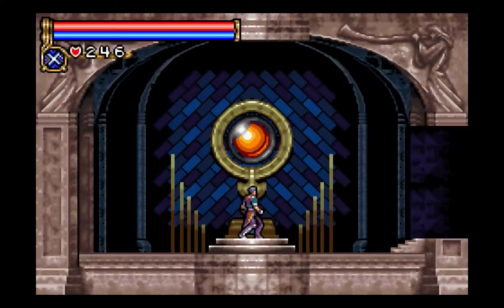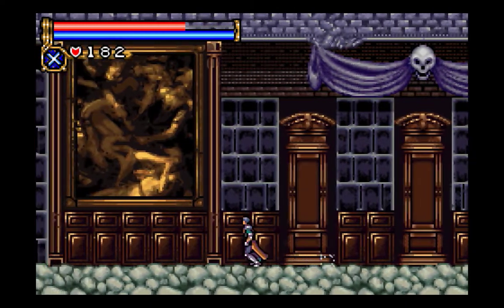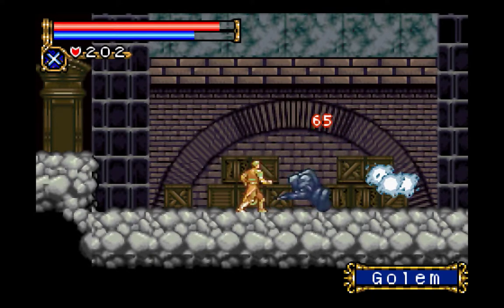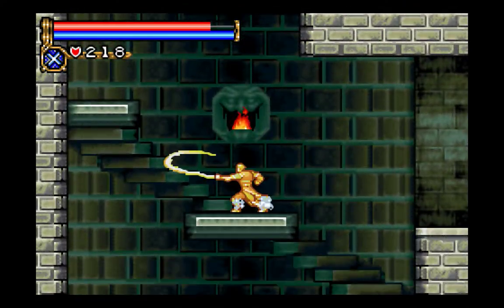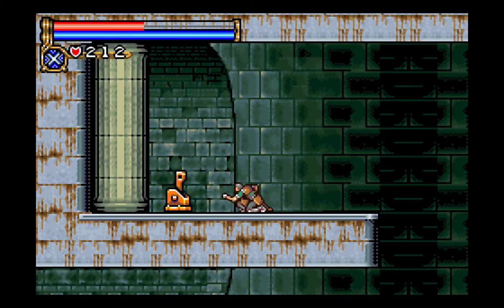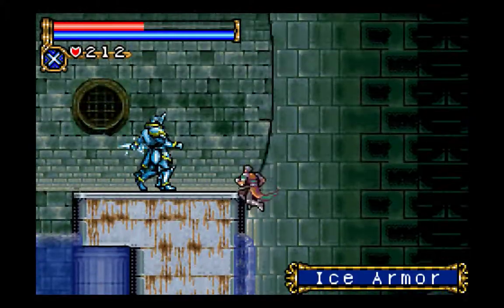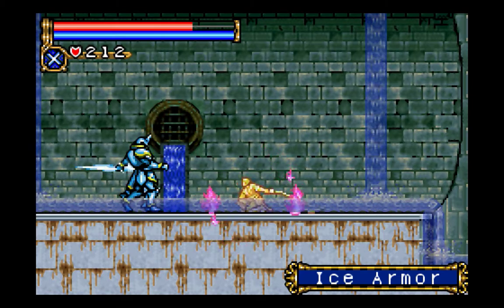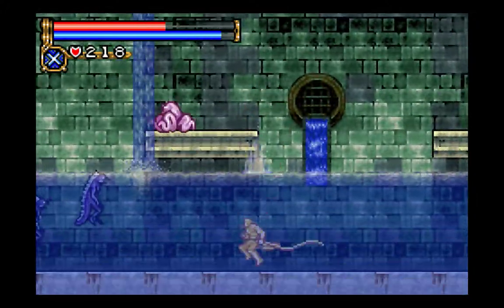Let's Play Castlevania: Circle of the Moon 14 - Roly Poly Fish Heads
Facing Death, the Underground Waterway, and invincibility,